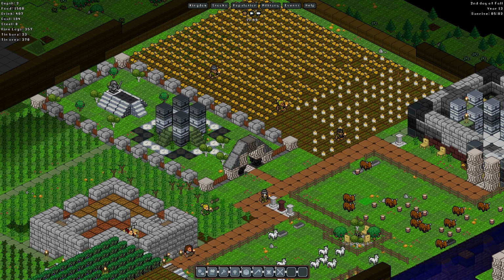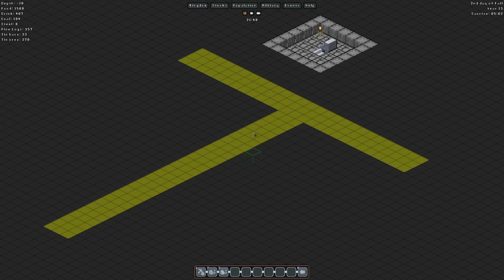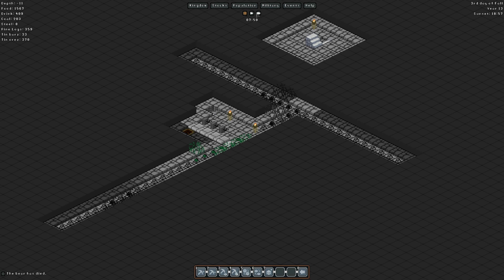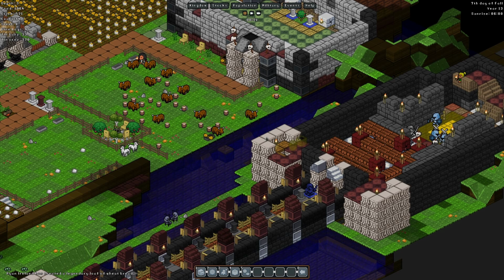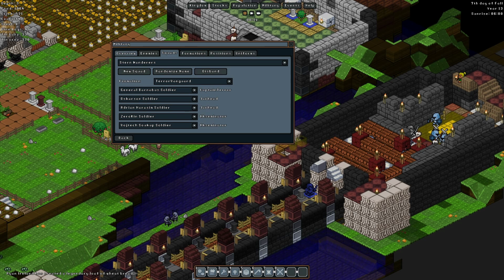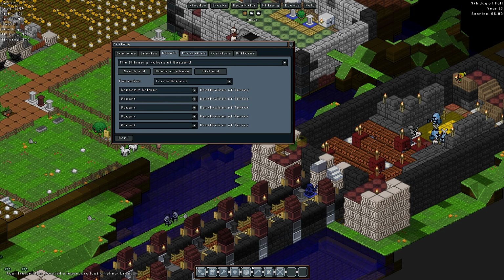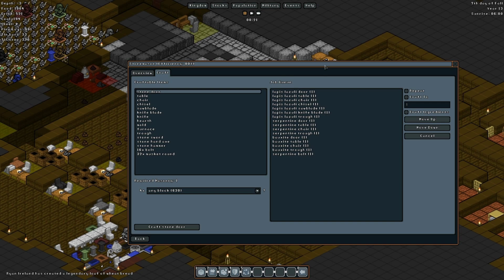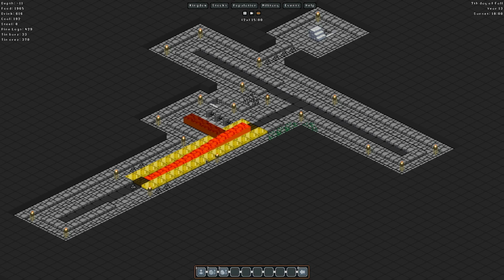Let's play Gnomoria #110 - Is that a "T" ?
And yet another part of the Big Secret Project has been revealed. We will be pumping the lava into a certain shape. Guess what the shape is... Yeap, you guessed it... But it's not just any shape, this is going to one of the most grandest, most splendid things that Terrorhand has ever built.

And it's only a small part of the Big Secret Project, but that's not all. Terrorhand now has a sniper. An active sniper no less and in fact he has already inflicted some pain onto some mants. It's the first Sniper in the military, so Terrorhand is still experimenting a little bit with setting it up right.

With the snipers, the splendor and the prospect of things to come, Terrorhand is now a mighty and glorious kingdom. The Emperor in his boldness thought that the rest of the world ought to know that Terrorhand is now a kingdom to be reckoned with. Those raids the greenskins sent to our gates are asking for a reply. How fitting would it be if Terrorhand would send those greenskins corpses back the leaders who sent them in the first place...

Cruel and befitting for Terrorhand, and as it happens, I know a man, perfectly (gold) suited for the job... :P

Also if you want to be a gnome in the mighty kingdom of Terrorhand, just leave a message / comment.